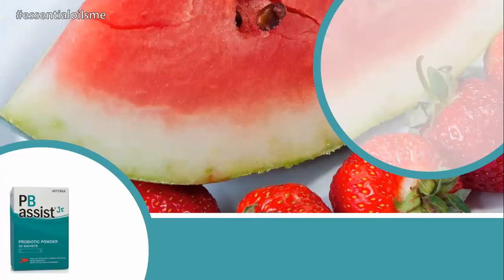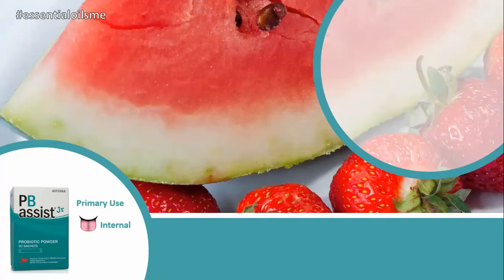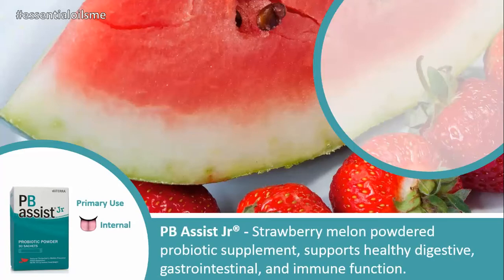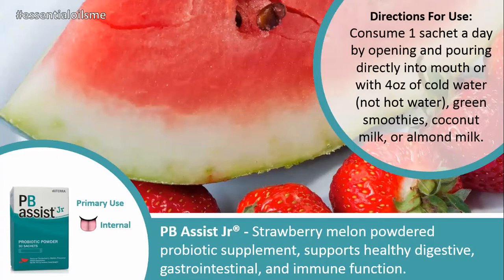Top 3 Benefits Of doTERRA PB Assist Jr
This is an awesome probiotic supplement that kids and adults can benefit from since it's in an easy to swallow powder. This contains 5 billion live cells that have been blended into a delicious powder that can be poured directly into your mouth or put in a drink of your choice.

The main way to use the doTERRA PB Assist Jr probiotic powder is internally.

The 3 main benefits of PB Assist Jr includes:
- Strawberry melon powdered probiotic supplement that supports healthy digestive, gastrointestinal, and immune function
- Helps populate the microflora in the intestines so that the beneficial bacteria can thrive.
- Tastes great and is fun to use with all ages!

How to use PB Assist Jr
- Consume 1 sachet a day by opening and pouring directly into mouth or with 4oz of cold water (not hot water), green smoothies, coconut milk, or almond milk.

In Summary:
The doTERRA PB Assist Jr probiotic powder is like nature's candy since it tastes so good and is so good for you. It supports your digestion and overall well being like nobody's business!